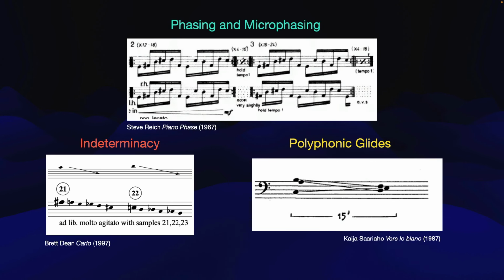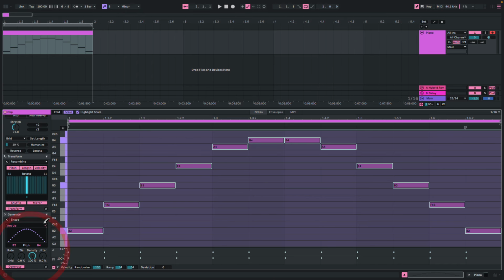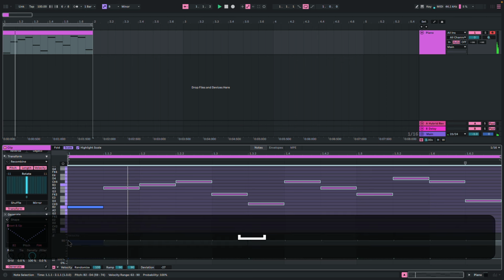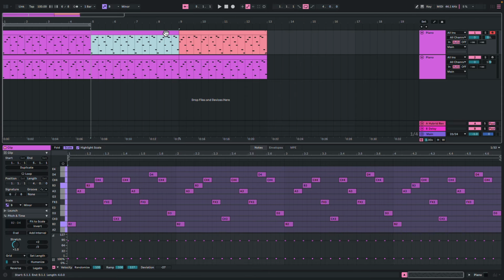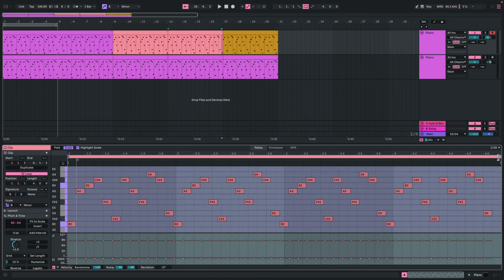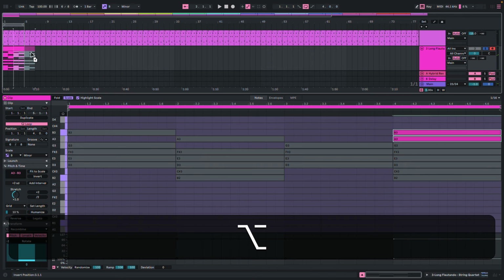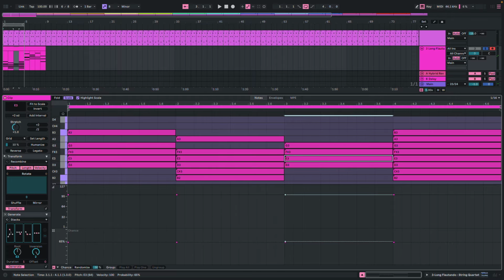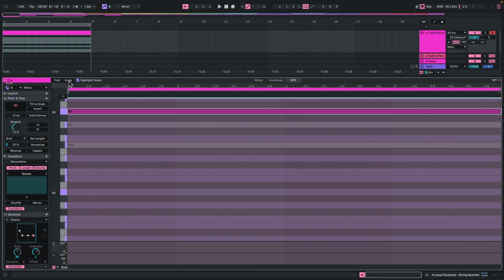FLOW: Modernist Strategies in Ableton Live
(Micro) Phasing, Indeterminacy and Polyphonic Glides in Ableton Live 11 & 12